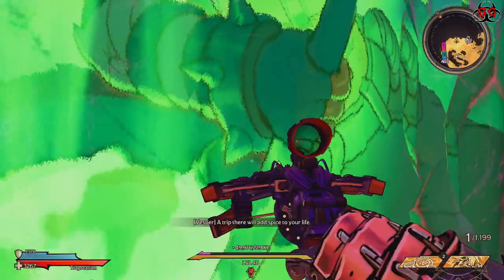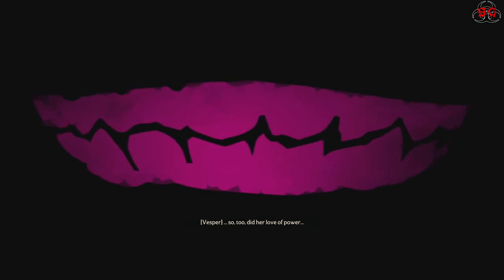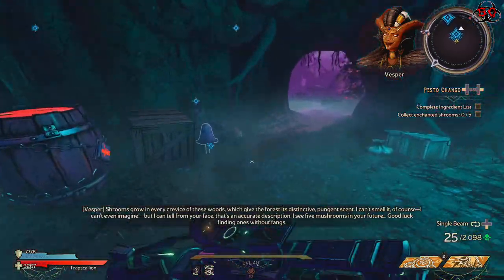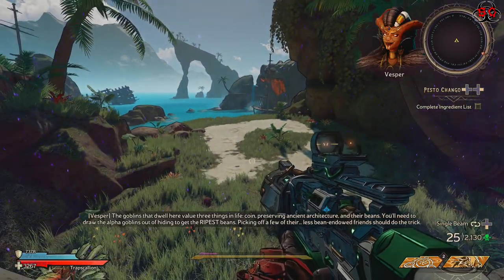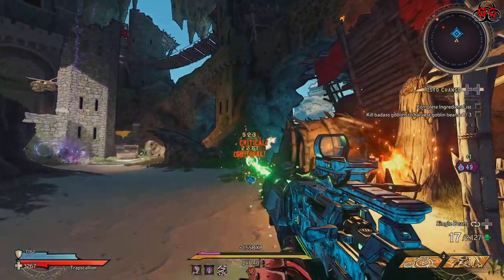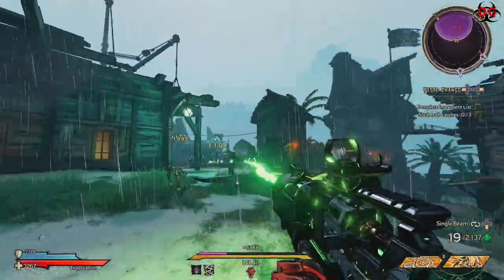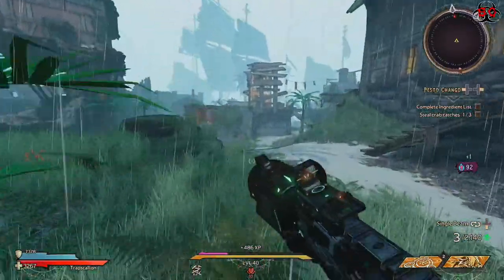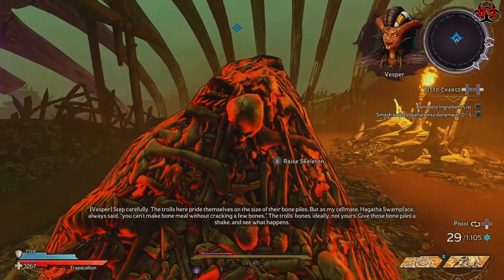Glutton's Gamble DLC - FULL RUN | Tiny Tina's Wonderlands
Hello, Steve here, and welcome to my blind playthrough of the
Glutton's Gamble DLC for Tiny Tina's Wonderlands!

This is fairly short DLC, so I was able to get it into a single video.

That should just about do it, I hope you enjoy, and please support this
Series by: liking, sharing, subbing and clicking the bell icon.

SG :)

*NOTE: Donations are never asked for or required, any amount given is very much appreciated*